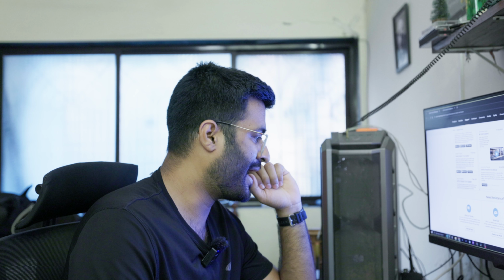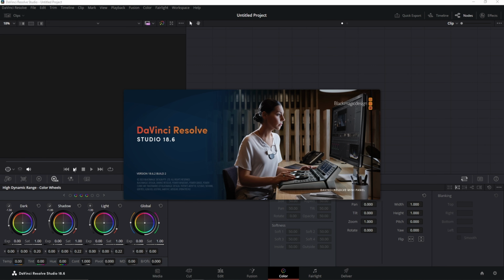EP 00 Introduction to DaVinci Resolve 18 | Video Editing and Color Grading | Tutorials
This is Episode 00, the lessons start in the next one.
With this video I begin a long awaited wish of my ie. to make Davinci Resolve Tutorials on youtube. I guess I waited for the best. With my experience in grading short and even feature length films, I am full of excitement to share what I have recently learnt doing them. With every project you learn something new and it has to start with the very basics. So let's go.
Chapters:
00:00 Introduction
00:57 Free vs Studio Version
02:20 BlackMagic Support
04:10 My opinions

VERO/ TWITTER / INSTAGRAM - @angelksaxena